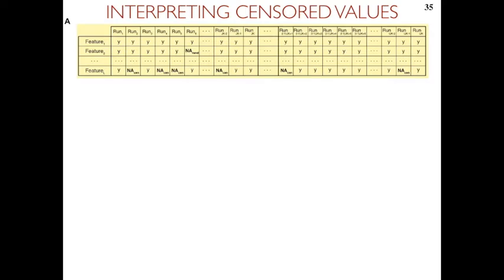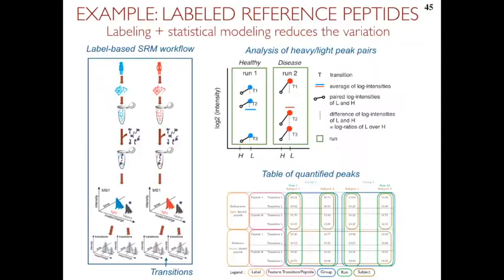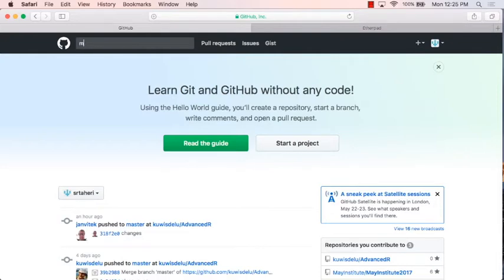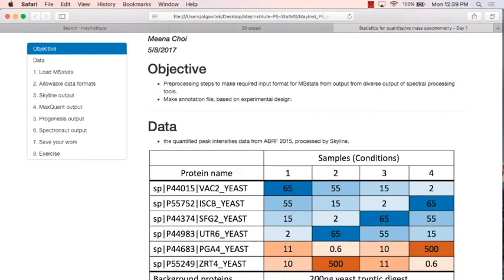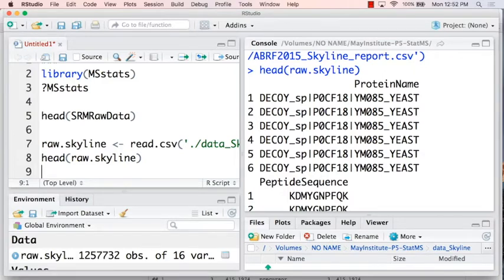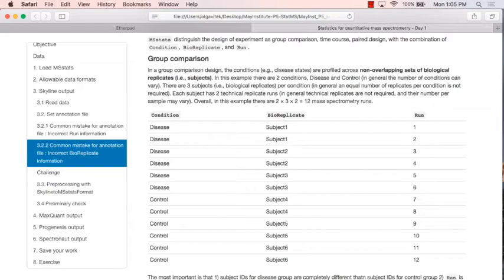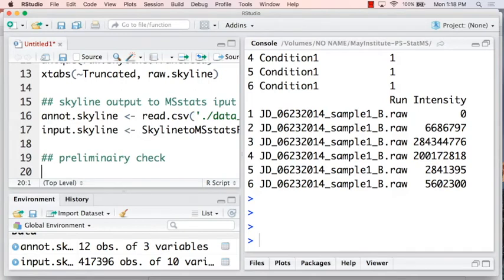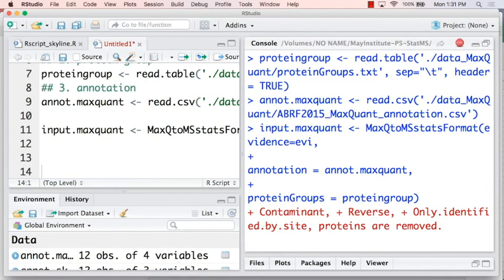5.2 Olga Vitek - MSstats Normalization and Run Summarization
Msstats Normalization and Run Summarization-Olga Vitek - 2017 May Institute - NEU Boston